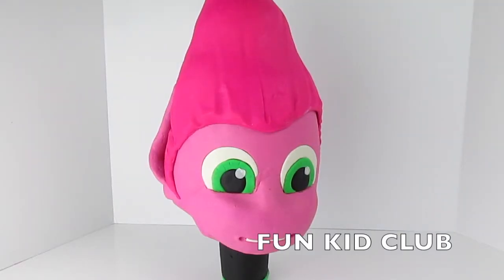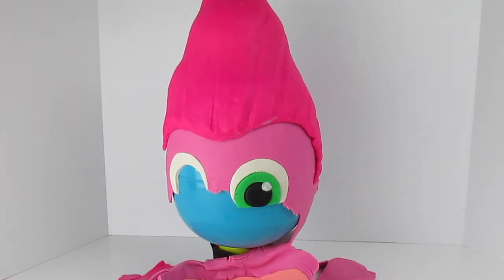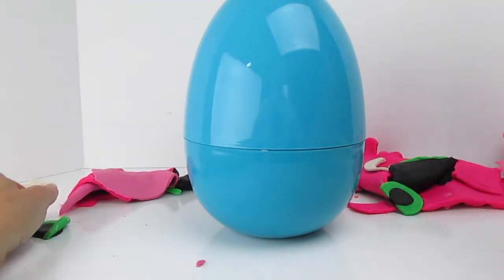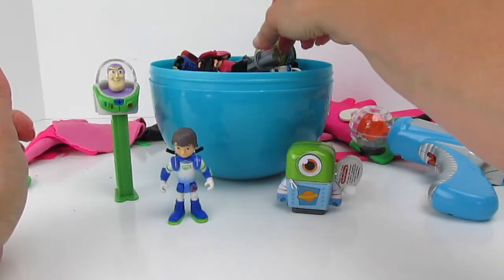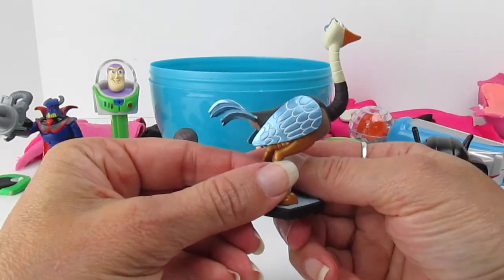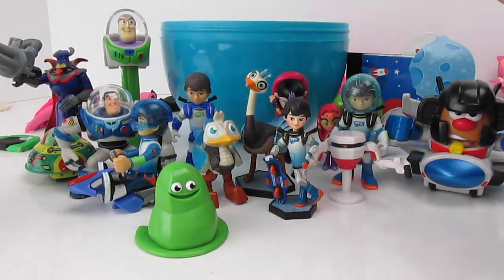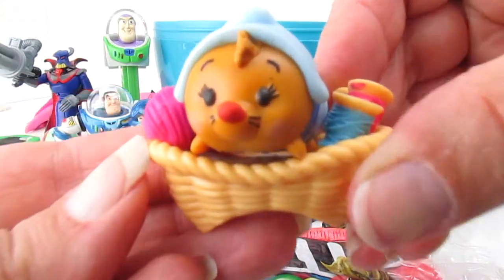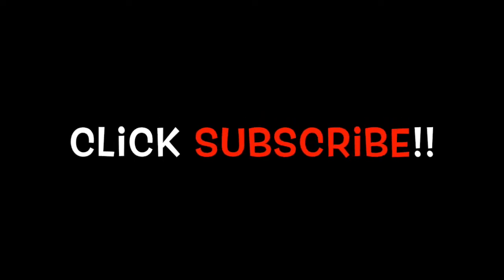MILES FROM TOMORROWLAND Friend! Play-Doh Surprise Egg FAIL!! PIPP Melts! Solar Flare or Cosmic Rays?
MAJOR PLAY-DOH FAIL!! Yes, we said it!  We did it!  Our beautiful PIPP, the loyal friend of MILES FROM TOMORROWLAND Play-doh surprise egg fell apart before we could take it apart!  It practically melted before our eyes!  Oh, well!  Come and have a little fun with us at Fun Kid Club!

Thanks for joining us at FUN KID CLUB!

PBS KIDS LOGO!! Play-Doh Surprise Egg! PBSKids Shows & TOYS!! With FACE 9000 and COUNT VON COUNT

WILD KRATTS and PJ MASKS! Play-Doh Surprise Eggs DOUBLED!! WHERE IS MARTIN? 2 Birds in Play-Doh!!